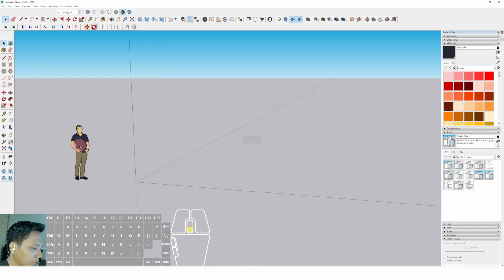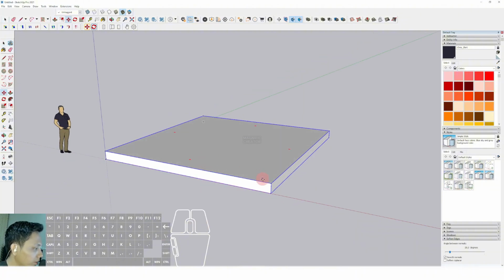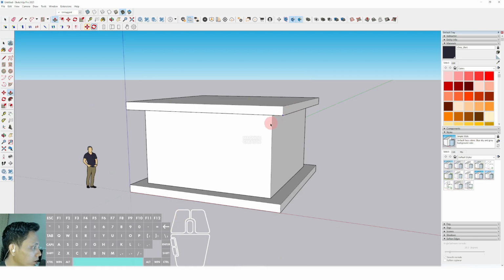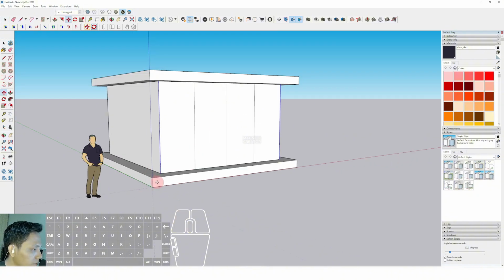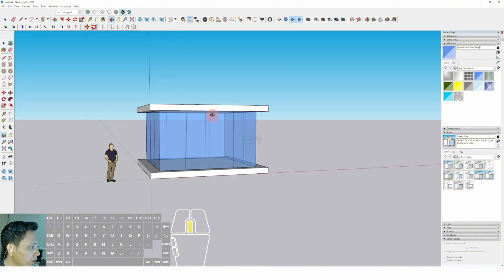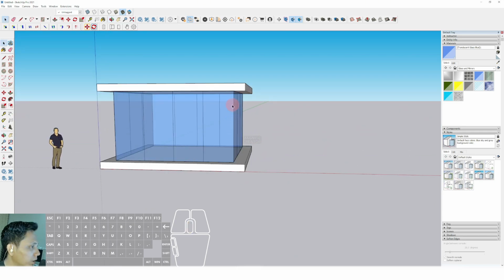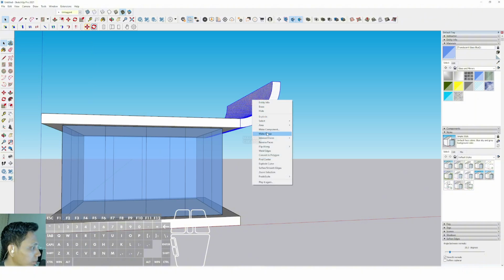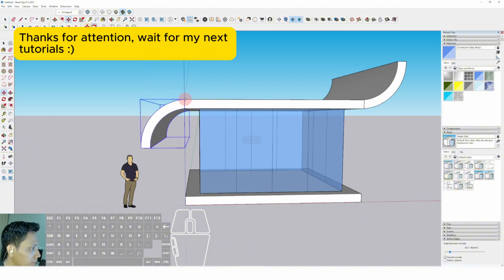SKETCHUP BEGINNER SIMPLE MODERN PAVILION IN SKETCHUP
Easy sketchup tutorial for beginners about making simple modern pavilion 3d modeling sketchup